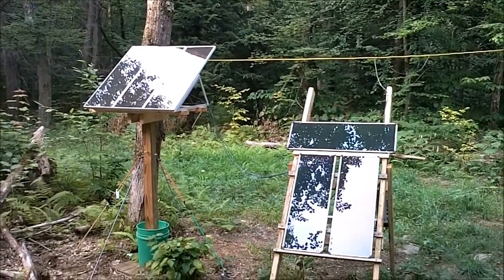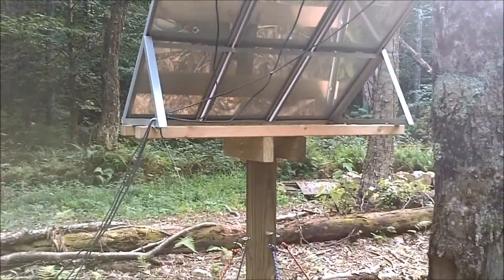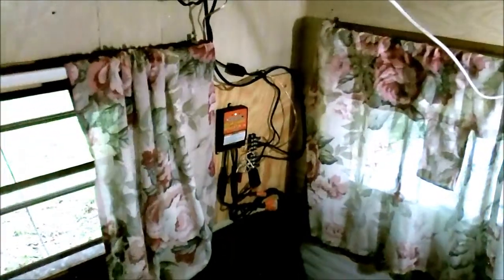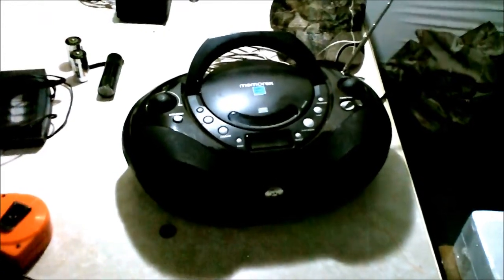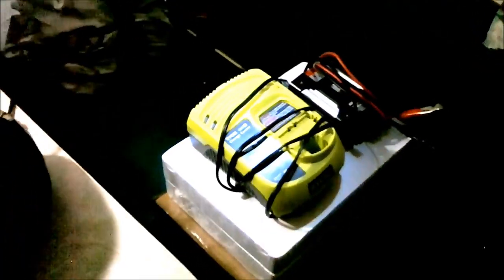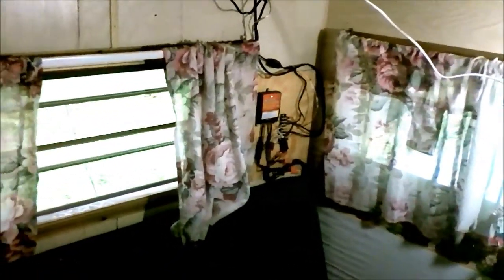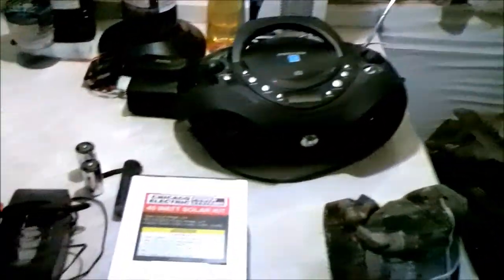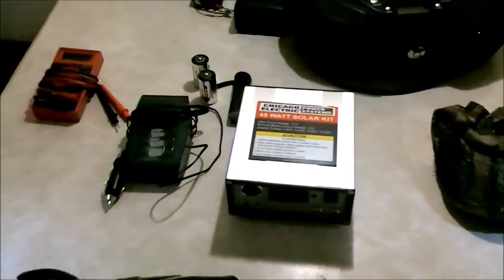solar power at camp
My 2011 solar setup at camp. Used to charge tools, batteries, power accessories, & lights. With this system power is clean & quiet. No need for a generator or extra gas.
Video re-uploaded, closing my old channel NZCamper.